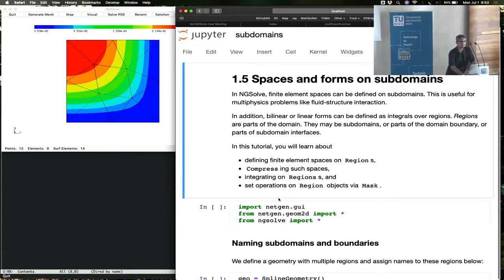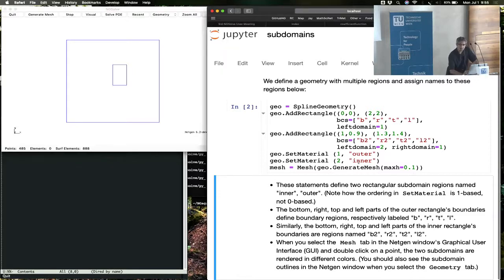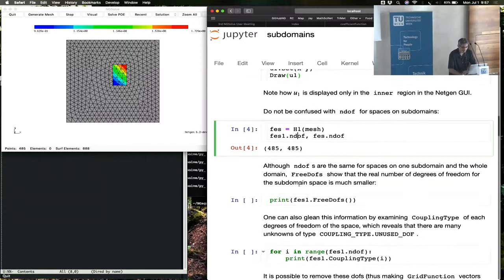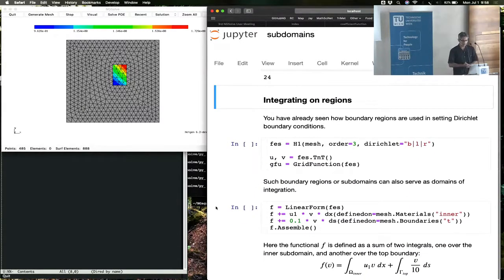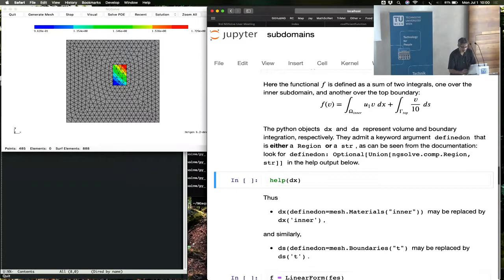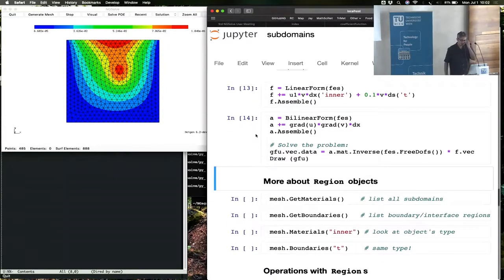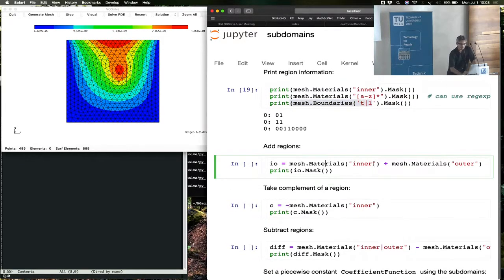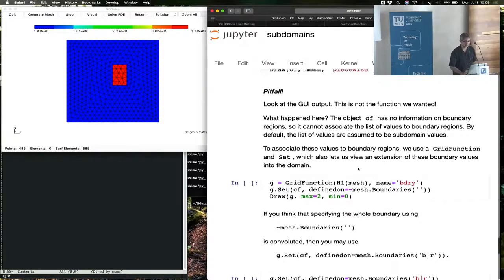1.5 Subdomains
Section 1.5 of the NGSolve i-tutorials - Subdomains
by Jay Gopalakrishnan at the 2019 NGSolve Usermeeting in Vienna.